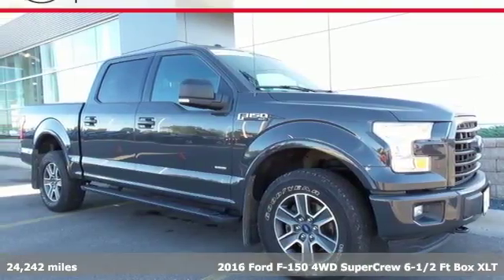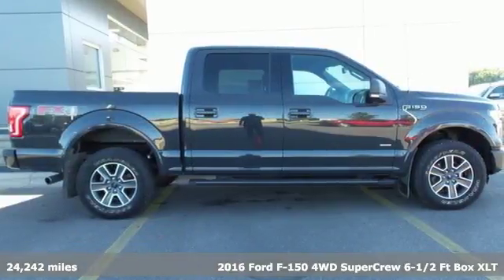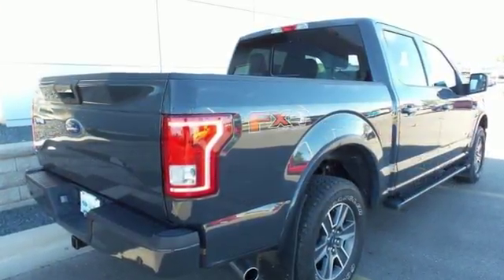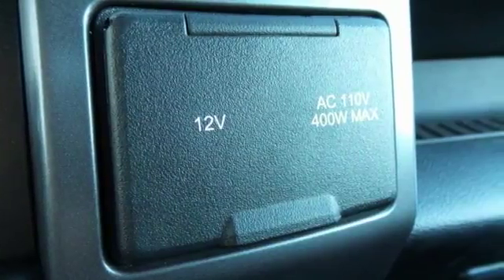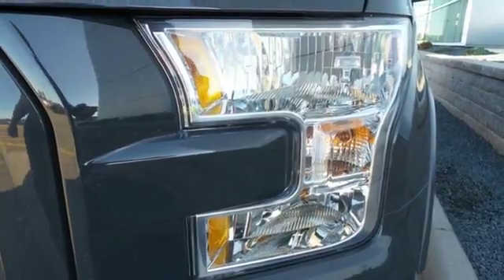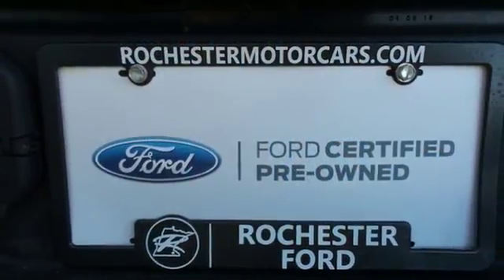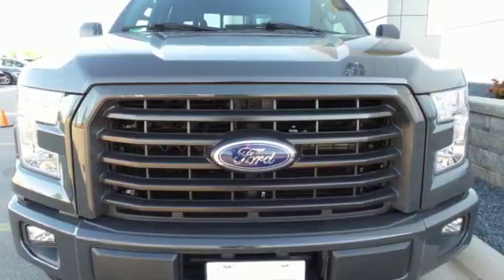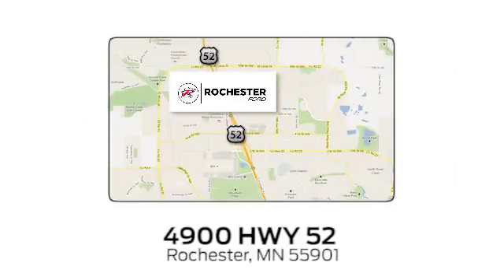Used 2016 Ford F-150 Rochester MN Winona, MN P9733 - SOLD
Year: 2016
Make: Ford
Model: F-150
Trim: XLT
Engine: EcoBoost 3.5L V6 GTDi DOHC 24V Twin Turbocharged
Transmission: 6-Speed Automatic Electronic
Color: Gray
Interior: Black
Mileage: 24242
Stock #: P9733
VIN: 1FTEW1EG9GFA86187
Recent Arrival! Certified. F-150 XLT Lithium Gray Sport Appearance 3.5L V6 FX4 CARFAX One-Owner. Back Up Camera, Heated Seats, Trailer Hitch, Tow Package, 10-Way Power Driver's & Passenger Seats, 110V/400W Outlet, 3.55 Axle Ratio, 4x4 FX4 Off-Road Bodyside Decal, ABS brakes, Accent-Color Step Bars, Auto-Dimming Rear-View Mirror, Auxiliary Transmission Oil Cooler, Black Billet Style Grille w/Body-Color Surround, Body-Color Door & Tailgate Handles, Body-Color Front & Rear Bumpers, Box Side Decal, Chrome Billet Style Grille w/Chrome Surround, Chrome Door & Tailgate Handles w/Body-Color Bezel, Chrome Step Bars, Class IV Trailer Hitch Receiver, Cloth 40/20/40 Front Seat, Compass, Electronic Stability Control, Equipment Group 302A Luxury, Extended Range 36 Gallon Fuel Tank, Front & Rear Off-Road Tuned Shock Absorbers, FX4 Off-Road Package, Heated Front Seats, Hill Descent Control, Illuminated entry, Leather-Wrapped Steering Wheel, LED Box Lighting, Low tire pressure warning, Power Glass Heated Sideview Mirrors, Power-Adjustable Pedals, Power-Sliding Rear Window, Pro Trailer Backup Assist, Radio: Single-CD w/SiriusXM Satellite, Rear Under-Seat Storage, Rear View Camera w/Dynamic Hitch Assist, Rear Window Defroster, Remote keyless entry, Remote Start System, Reverse Sensing System, Single-Tip Chrome Exhaust, SYNC 3, SYNC Voice Recognition Communications, Traction control, Trailer Tow Package, Upgraded Front Stabilizer Bar, Wheels: 18" 6-Spoke Machined-Aluminum, XLT Chrome Appearance Package, XLT Sport Appearance Package. Priced below KBB Fair Purchase Price! Odometer is 4408 miles below market average!brbrFord Certified Pre-Owned Details:brbr * 172 Point Inspectionbr * Powertrain Limited Warranty: 84 Month/100,000 Mile (whichever comes first) from original in-service datebr * Roadside Assistancebr * Includes Rental Car and Trip Interruption Reimbursementbr * Vehicle Historybr * Transferable Warrantybr * Warranty Deductible: $100br * Limited Warranty: 12 Month/12,000 Mile (whichever comes first) after new car warranty expires or from certified purchase datebrbrbrAwards:br * Green Car Journal 2016 Green Truck of the Year * 2016 KBB.com Brand Image AwardsbrBased on 2017 EPA mileage ratings. Use for comparison purposes only. We look forward to earning your business.

Address:
4900 Highway 52 North